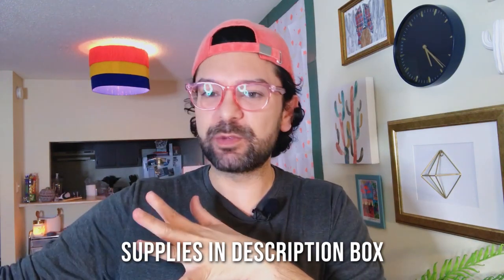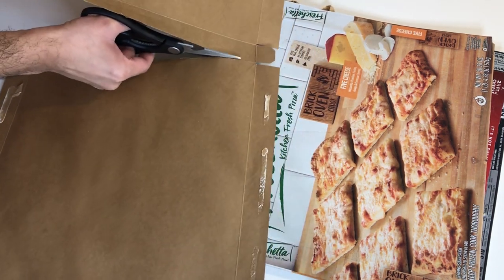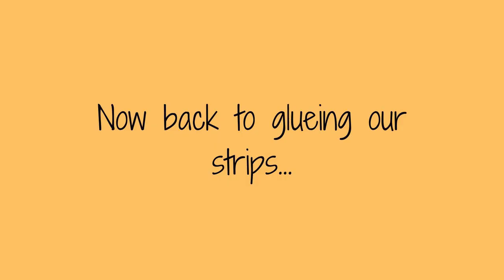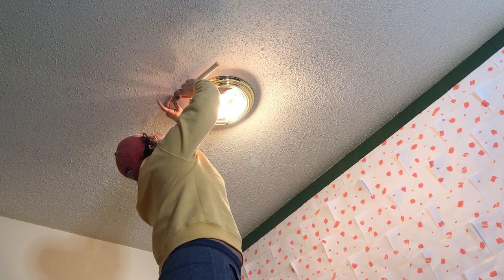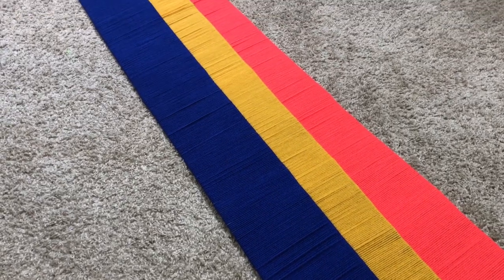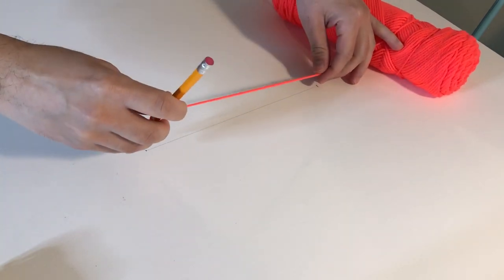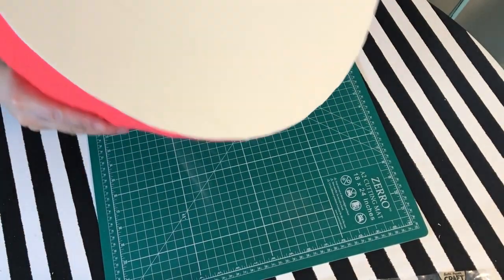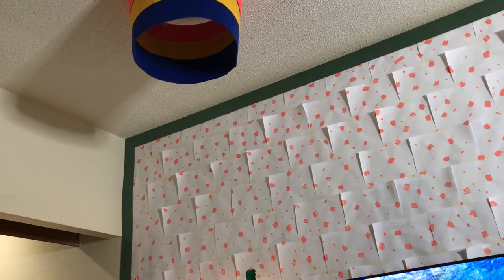HOW I DIY RENTER-FRIENDLY LIGHTING, NO ELECTRICAL REQUIRED!!! | DIY LIGHT HACK | DIY LIGHT FIXTURE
Hey guys!! -- In this video, I tackled the horrible lighting most renters are faced with. I DIY my light fixture, and didn't require any electrical!! I am so happy at how it turned out. It cost me less than $10 to create this. If you make anything like this, put it on Instagram using: MADEWITHYARO. :)